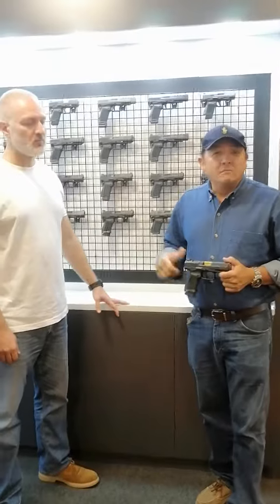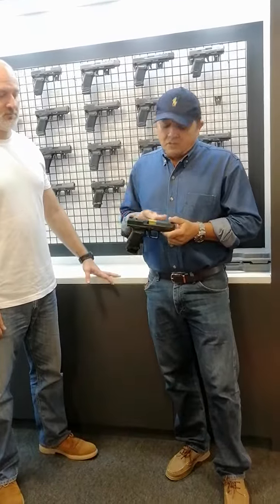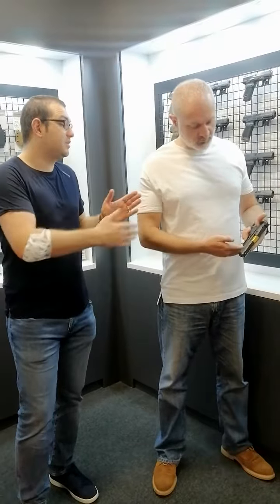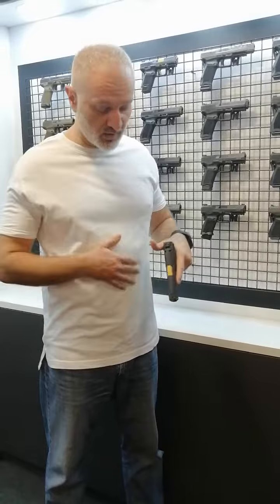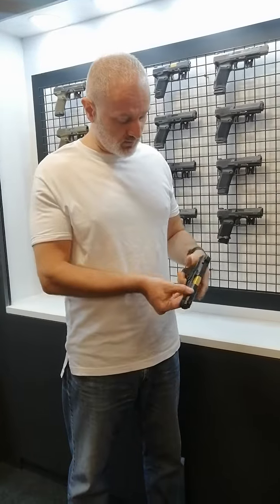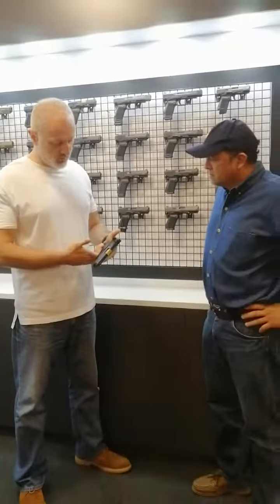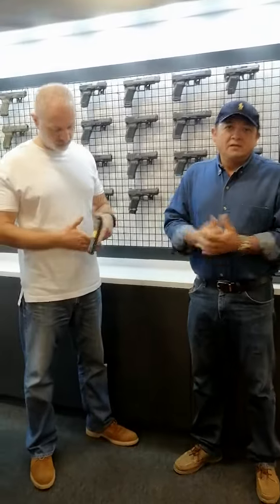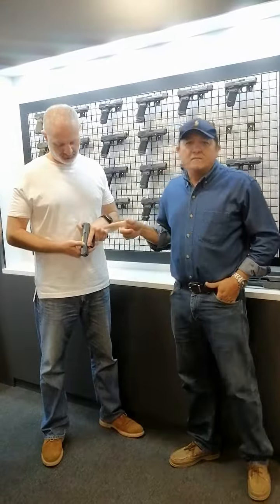Canik tp9 elite s combat executive pvd belleza en 🇵🇦 ya